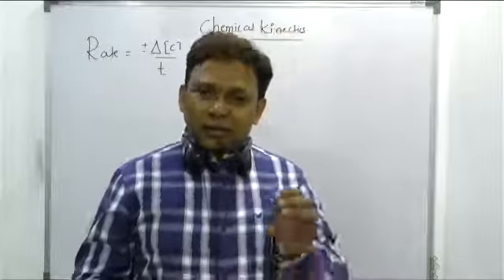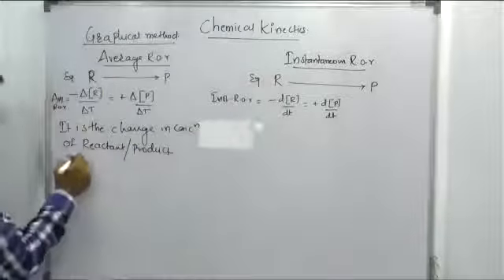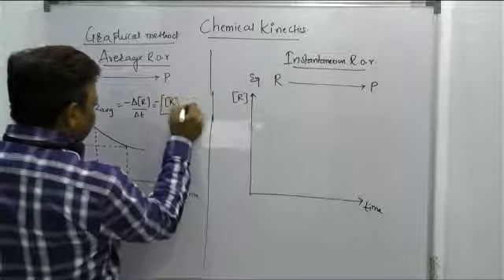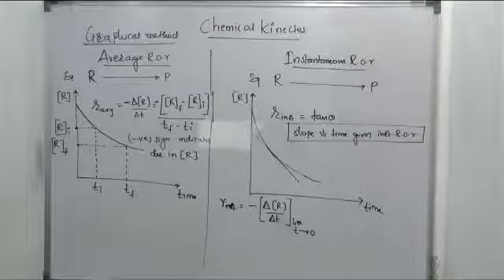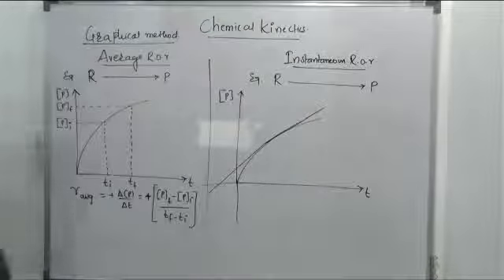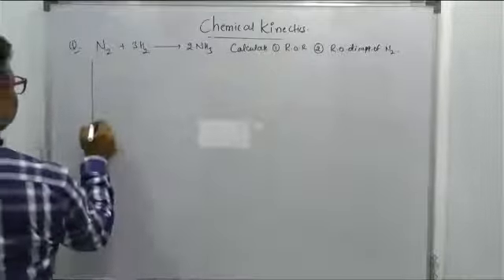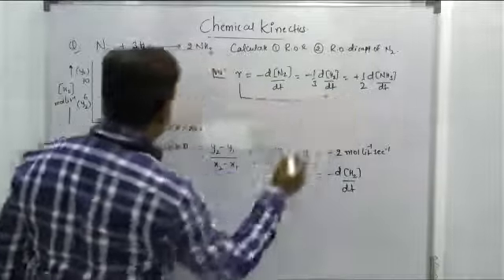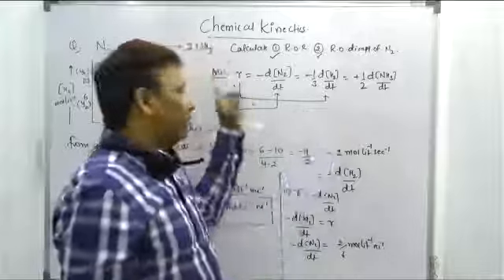Chemical Kinetics 02 Rate of Reaction FULL REVISION